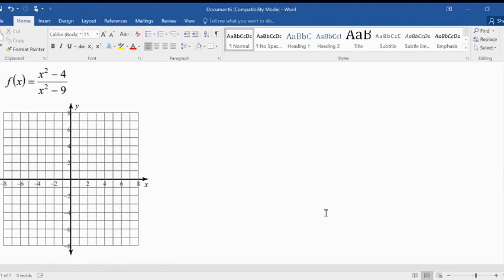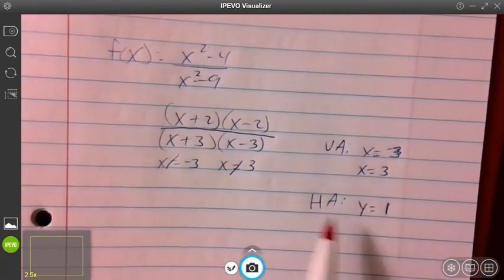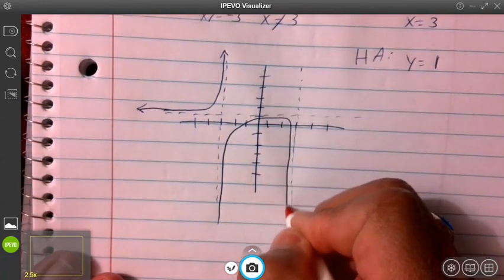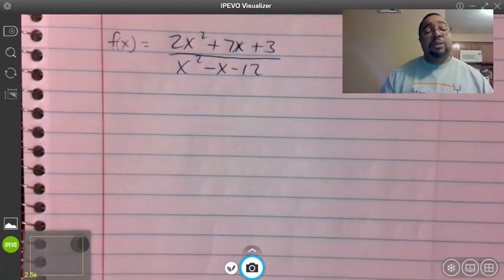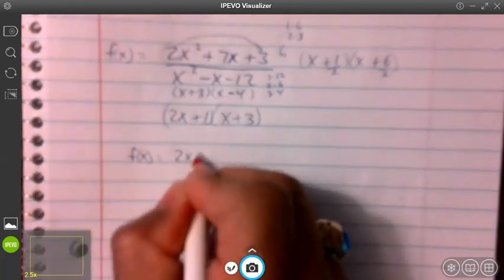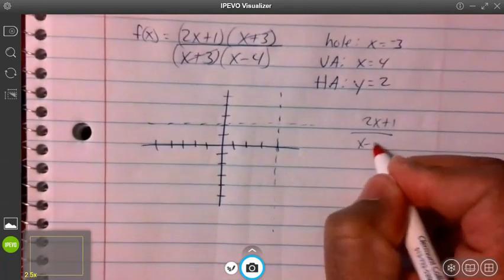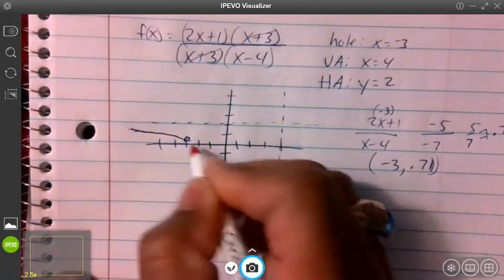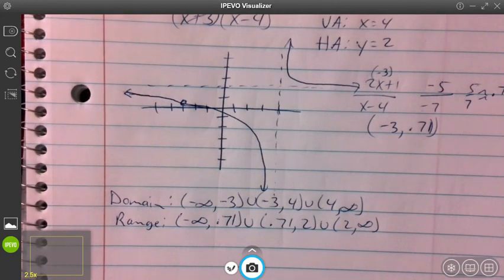DOMAIN & RANGE OF RATIONAL FUNCTIONS